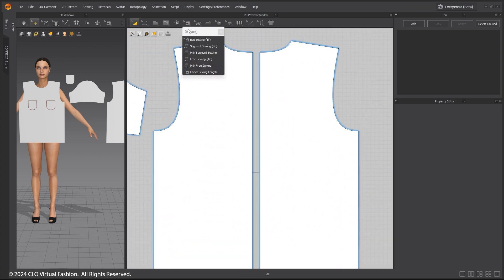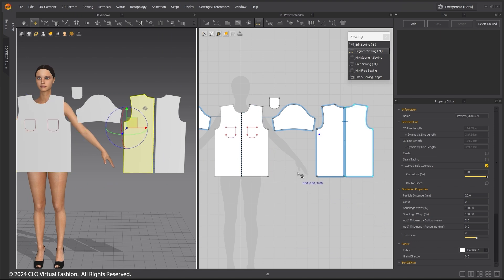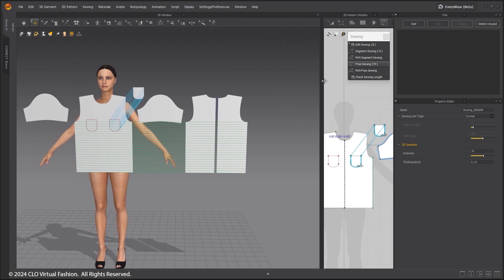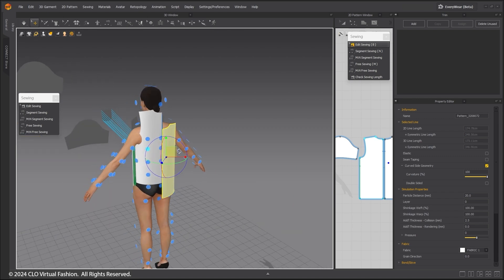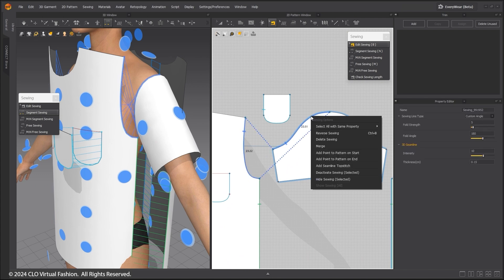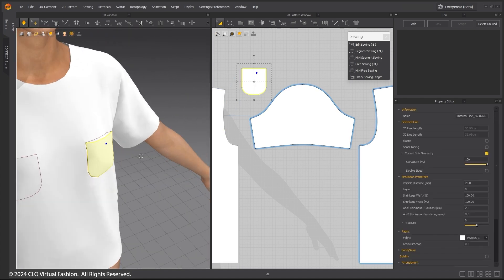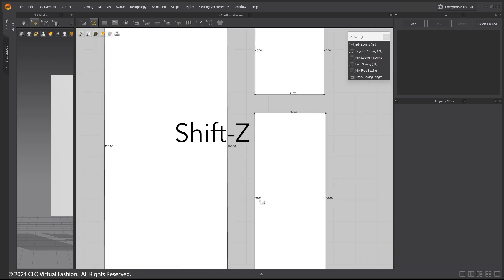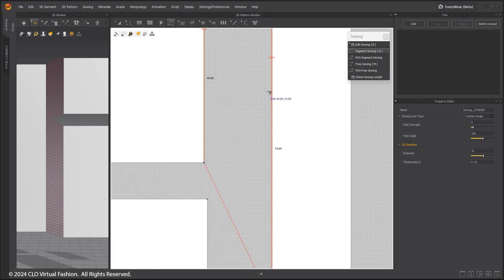Quick Start: Sewing Tools (4)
Welcome to the new Quick Start tutorial series.  Are you ready to elevate your sewing game and unlock endless possibilities in fashion design? Then hit the play button, and let's get started!

By the end of this tutorial, you'll be well-equipped with the knowledge to drape and simulate your garment in 3D.

Tutorial Computer Specifics:
OS: Windows 10/11 64 bit
CPU: i7-8750H
GPU: GTX1080